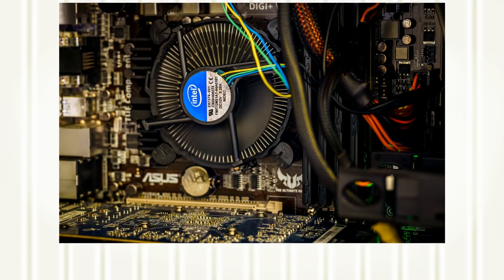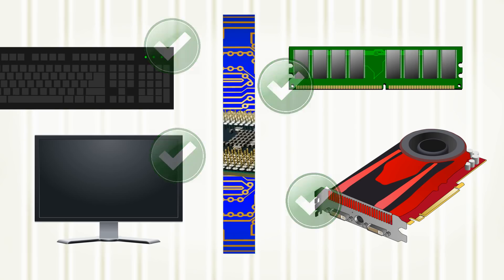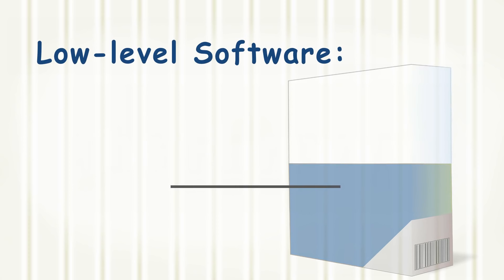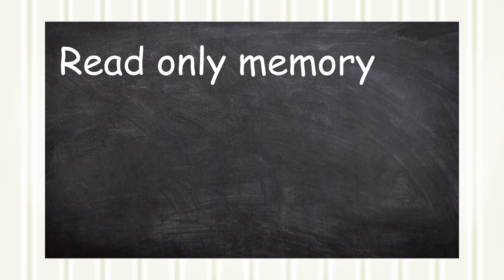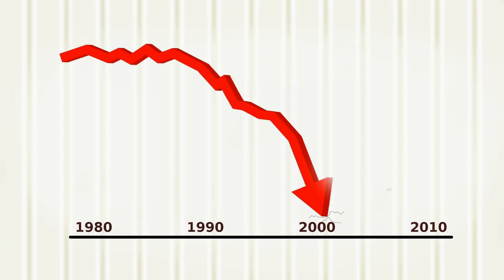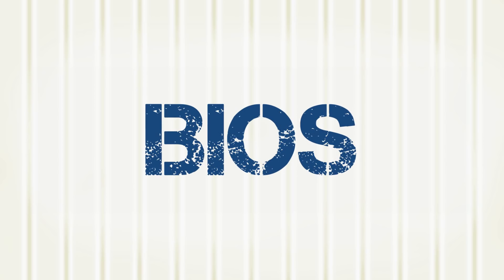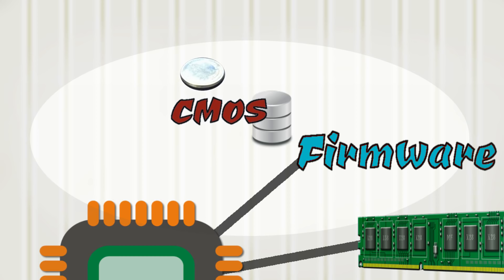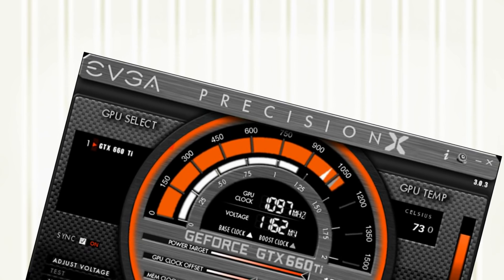The Firmware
The computer is a group of individual devices (CPU, RAM, display, keyboard, etc). Getting these devices to speak to each other, mainly by the way of the CPU, requires information. The operating system, for the most part, is versed at informing the CPU on how to communicate with the system. But, what happens when the OS is not there, or it has not arrived as yet?